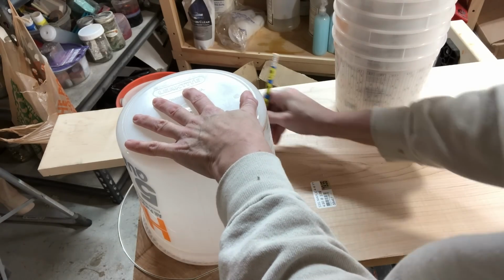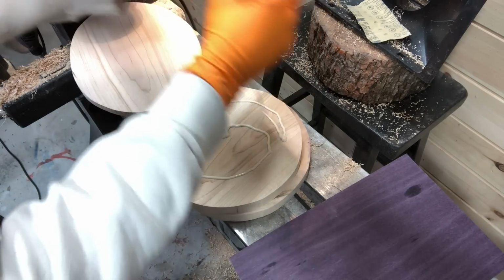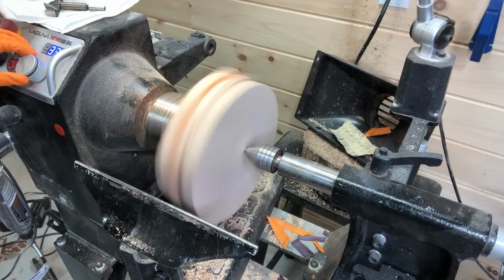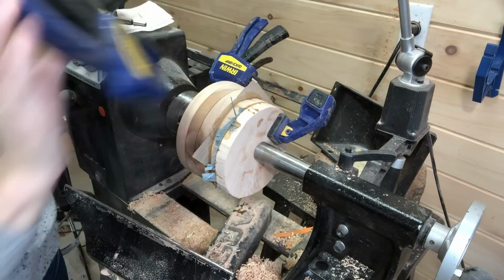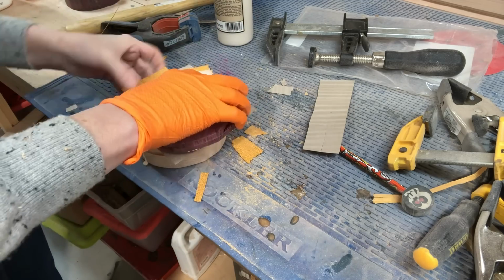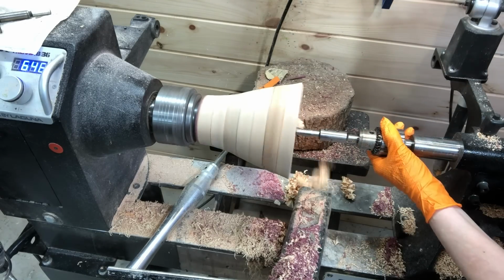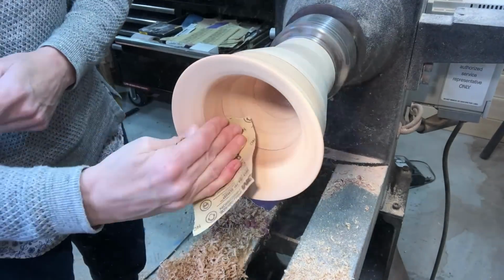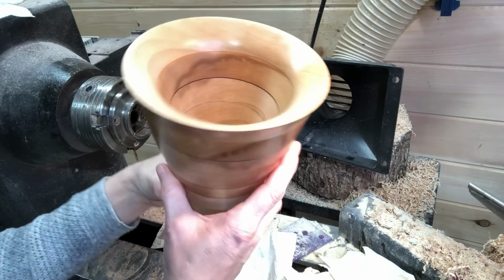Woodturning a Maple Vase With Veneer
Here I am woodturning a maple vase using veneer to enhance the character. This project uses one piece of maple lumber and a few veneer pieces to create a vase.

Products used for this video:

Titebond III

Veneer Colored

Carter and Son Bowl Gouge

Easy Wood Tools Ci5 Round Negative Rake Carbide Cutter

Some tools and equipment I use and recommend:
Belt sander cleaning stick
Micro-mesh pads
Larger Micromesh Pads
Hut High Gloss Pen Polish
Woodturning Tools and Equipment:
Carter and Son Skew Chisel
Ron Brown's Universal Setting Jig (for getting proper degrees when sharpening tools)
Easy Wood Tools
Bullseye Round Center Finder 10"
Wood Moisture Meter
Bowl Sander Kit (I use this all the time, great product)
My newest addition - Dewalt Planer - LOVE it!

Resin and Pigments:
Total Boat Resin
Total Boat Resin Quart Kit
Black Diamond Mica Powder Pigments
Pearl Ex Powdered Pigment - Micropearl
Pearl Ex Powdered Pigment - Emerald
Pearl Ex Pigments Metallics (Set of 6)
Pearl Ex Pigments (Set of 32)
Easy Inlay - Mother of Pearl
Tuck Tape (good for resin work, will not stick)
Porter Cable Heat Gun (To pop resin bubbles)
Starbond CA Glue
Starbond CA Glue Heavy Thin

Other:
Sanding Sealer (awesome stuff!)
Dewalt Orbital Sander
Workbench Kit (easy build and sturdy)
Nova Chuck - Super Nova
The BEST paper towels for woodturning!
Anchorseal 2 - Green Wood Sealer
Montana Crackle Spray Paint - Black
Montana Metallic Effect Spray Paint - Black
Milliput - Black
Conway Air Purifier (I use this in my house, in case any allergens come up from basement shop. This thing is great, especially if you or someone you live with has any allergies)
Contemporary Woodturning Book (great book)